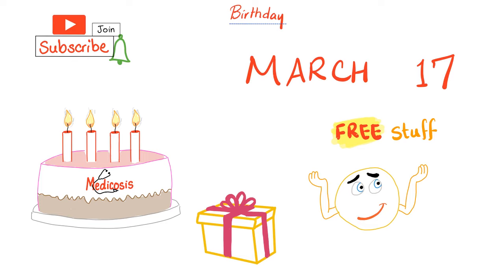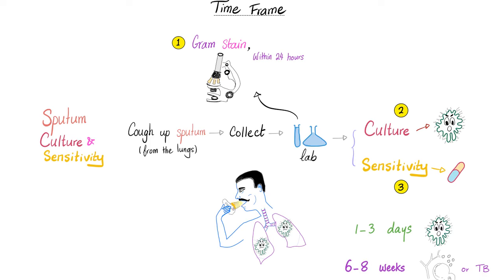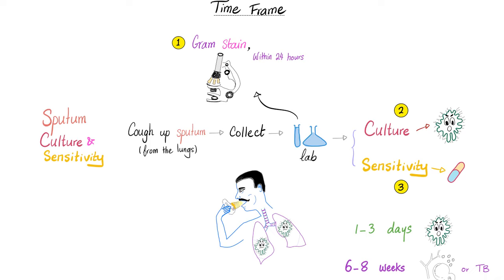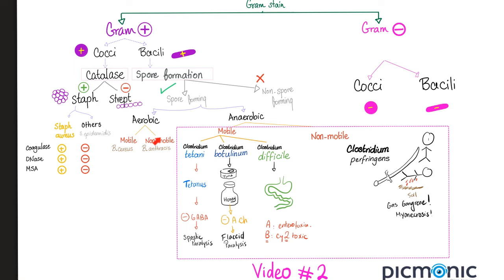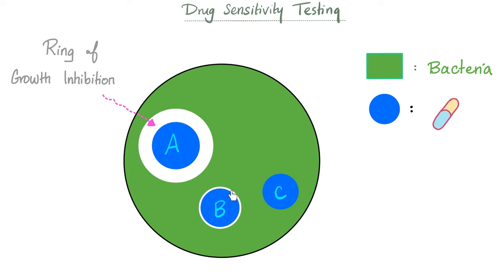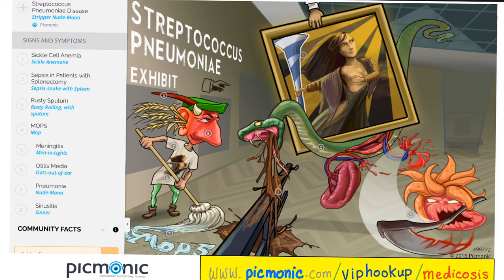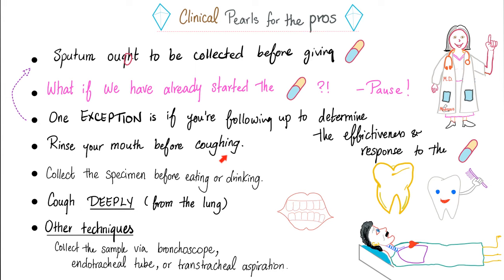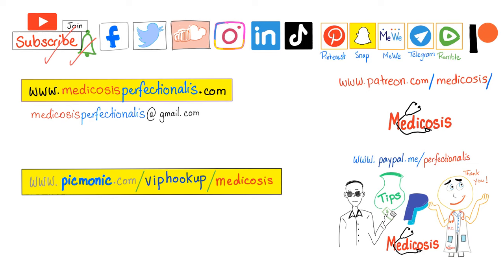Sputum Culture and Sensitivity - Sputum Sample - Labs 🧪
Sputum Culture and Sensitivity | Sputum Sample | Labs 🧪...Sputum culture and sensitivity can help diagnose pneumonia (lung infection), lung abscess, bronchiectasis, and bronchitis. Sputum cytology is used to diagnose lung cancer. The most common cause of typical community-acquired pneumonia is streptococcus pneumonia.

Happy studying!!